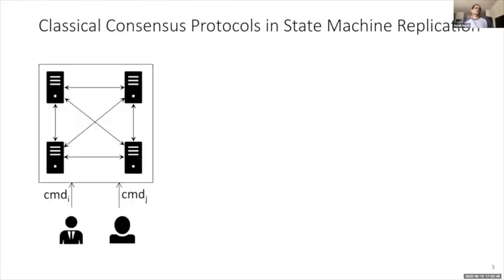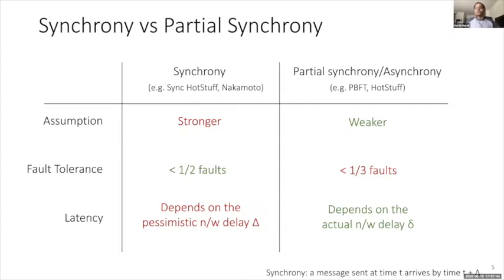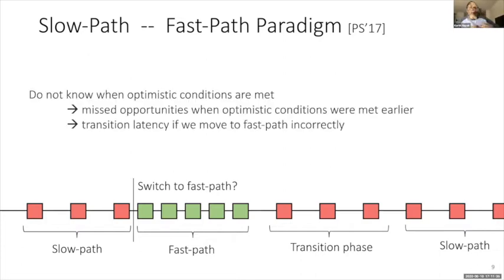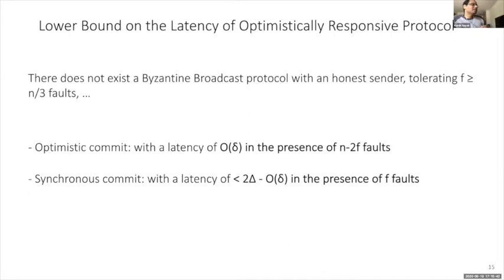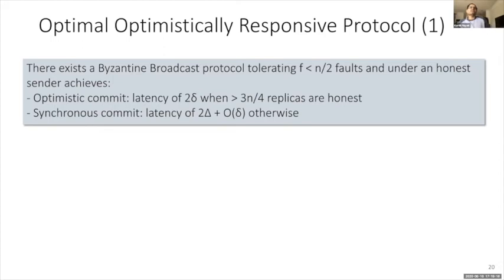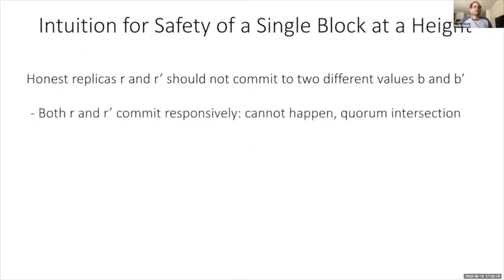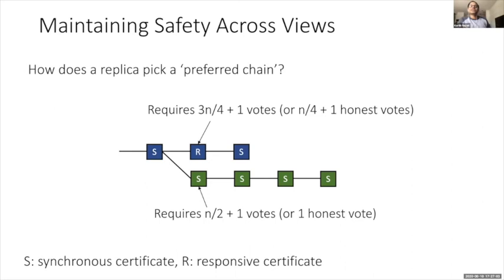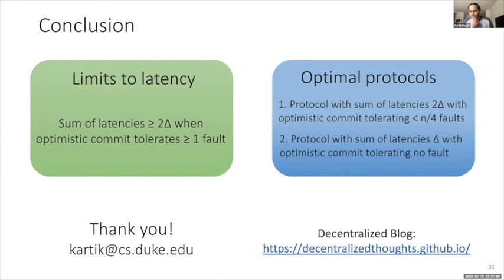On the Optimality of Optimistic Responsiveness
Talk by Kartik Nayak

Abstract
Synchronous consensus protocols, by definition, have a worst-case commit latency that depends on the bounded network delay. The notion of optimistic responsiveness was recently introduced to allow synchronous protocols to commit instantaneously when some optimistic conditions are met. In this talk, we will revisit this notion of optimistic responsiveness and present optimal latency results.

We will present a lower bound for Byzantine Broadcast that relates the latency of optimistic and synchronous commits when the designated sender is honest and while the optimistic commit can tolerate some faults. We will then present two matching upper bounds for tolerating $f$ faults out of $n = 2f+1$ parties. Our first upper bound result achieves optimal optimistic and synchronous commit latency when the designated sender is honest and the optimistic commit can tolerate at least one fault. Our second upper bound result achieves optimal optimistic and synchronous commit latency when the designated sender is honest but the optimistic commit does not tolerate any faults. The presence of matching lower and upper bound results make both of the results tight for $n = 2f+1$. We experimentally evaluate our protocol and show that it achieves throughput comparable to state-of-the-art synchronous and partially synchronous protocols and under optimistic conditions achieves latency better than the state-of-the-art.